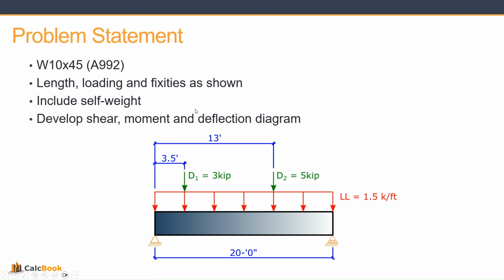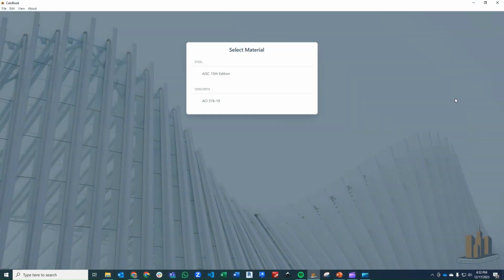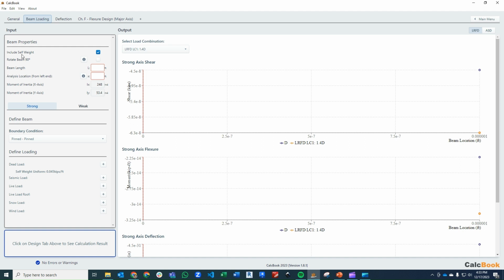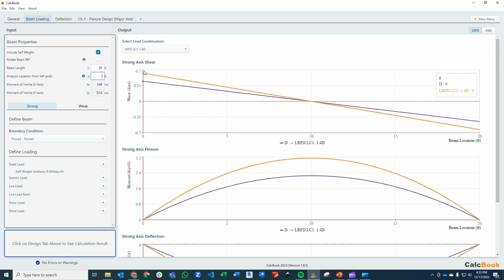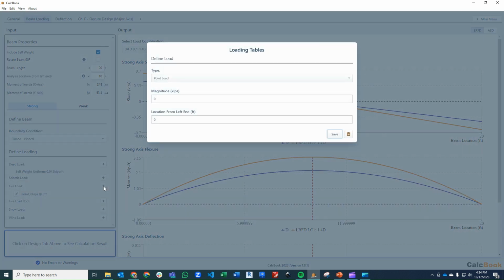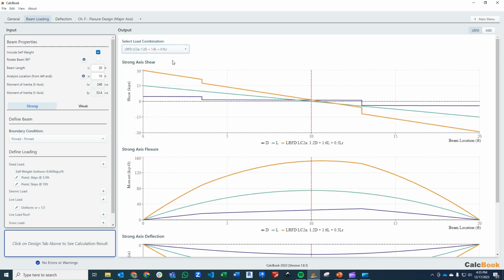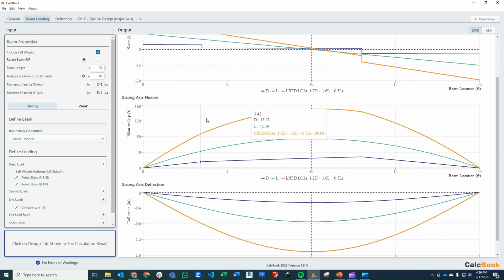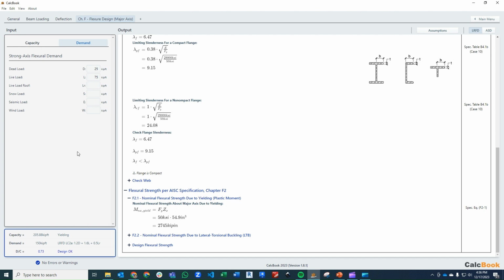Shear & Moment Diagrams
Follow along for a quick video about creating shear and moment diagrams with the help of CalcBook.

CalcBook empowers structural engineers to produce deliverable quality design calculations within minutes.  Beam loading is a recently added design tool added to CalcBook that helps users design steel and concrete beams.

0:00 Problem Statement
0:59 Opening CalcBook
1:37 Entering Beam Loading
3:48 Shear and Moment Diagrams
4:55 Steel Design